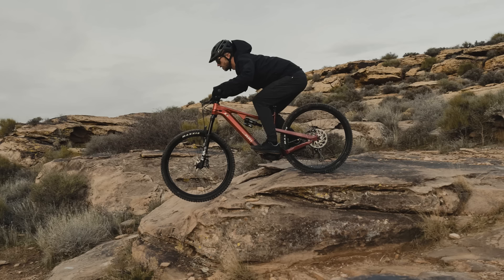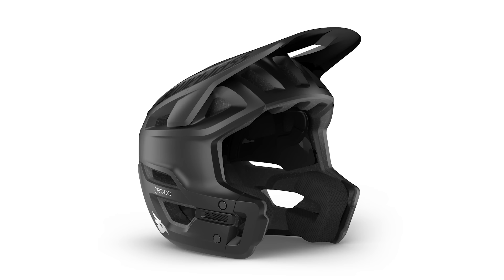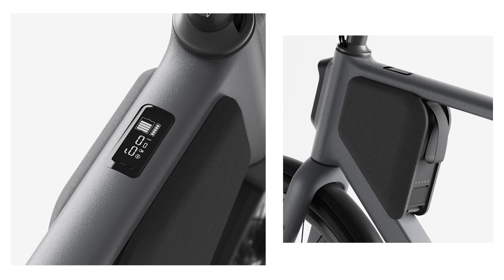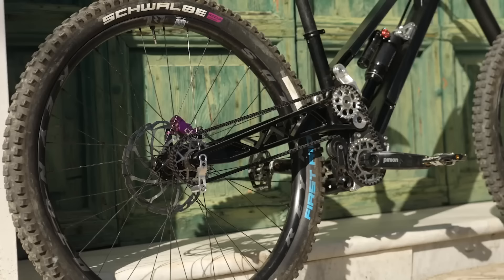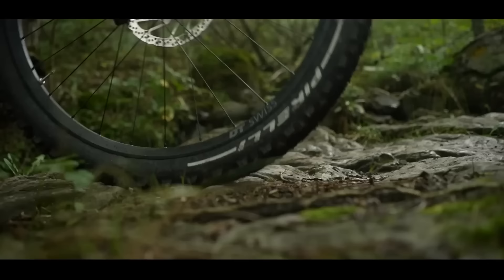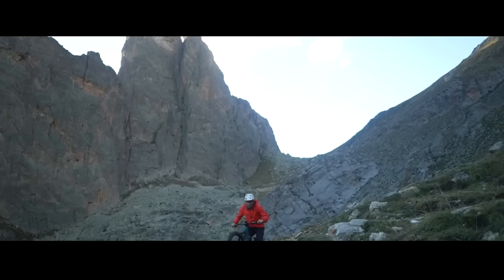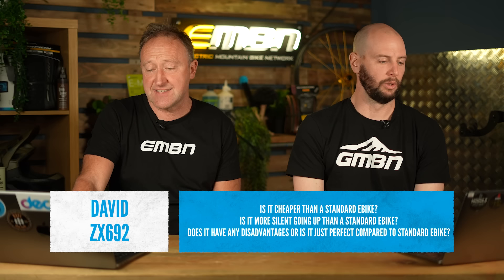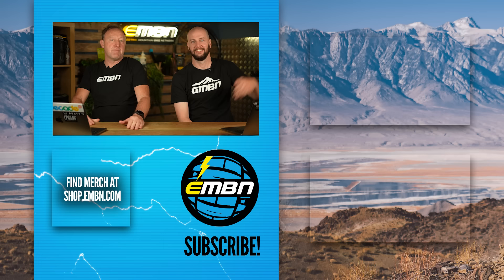Redefining eBike Motor Drive? 2300w Peak Power | EMBN Show 326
In this week's EMBN Show, Steve Jones is joined by Rich Payne to discuss all things drivetrains, they chat belt drive bikes and a bike with two chains! In the rest of the show, we look at Steve's trip to Italy, and your usual favourites including a deep dive into the comments to read your Feedback and much more!

⏱ Timestamps ⏱
00:00 - Welcome Back To Another EMBN Show!
00:26 - News | Ari Wire Peak 2.0 | BIKTRIX Juggernaut XD FS | Bluegrass Jetro | Lemmo One | Simplon Belt Drive
05:28 - On Location | Italy
09:37 - Bike Check | Rachel’s Specialized Turbo Levo
13:04 - One Minute Wonder
14:26 - Feedback
17:12

Do you think we need a bike that has two chains? 👇

📹  What's The Best eBike Motor? | Industry Expert Reveals All 👉 youtu.be/EXD3cShGWWM

Conant Gardens - Matt Large
High Drama - Matt Large
Left Hand - Lofive
Rich and Thick - spring gang
Midwest Diner - Frook
Peach Faygo - Jharee
Precious Cargo (Instrumental Version) - Mimmi Bangoura

- The know-how…
- The skills…
- The tech…
- The inspiration…